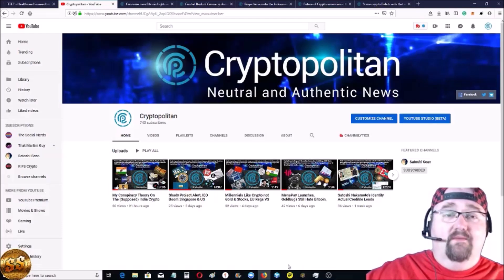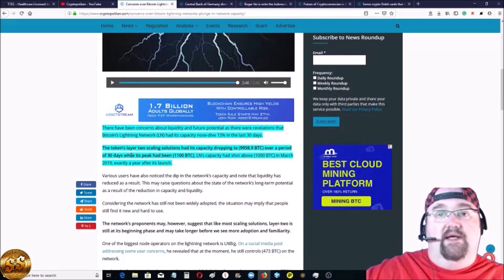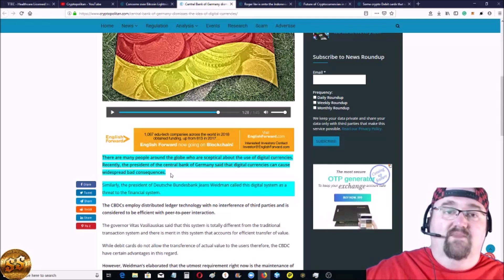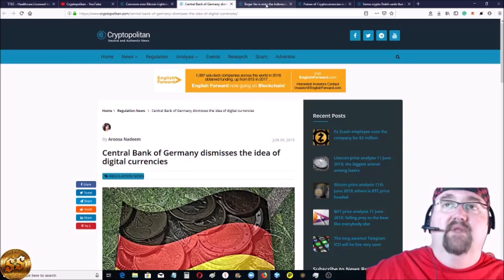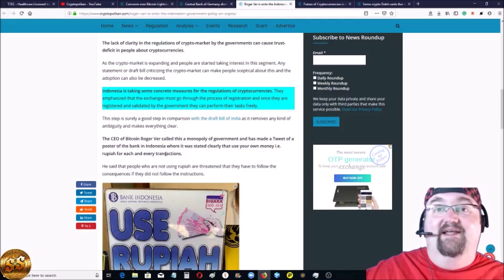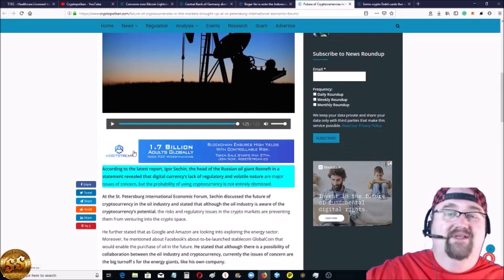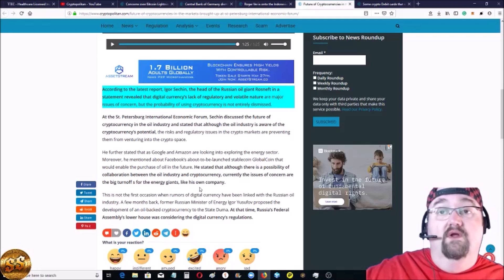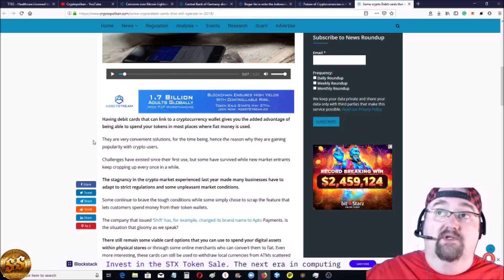Lightning Network Drops, Russian Oil Backed Crypto, Germany's Central Bank Comes Out Against Crypto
Daily Crypto Report: Lightning Network Drops, Russian Oil Backed Crypto, Germany's Central Bank Comes Out Against Crypto, Indonesia Makes Moves For Regulation, Crypto Debit Cards